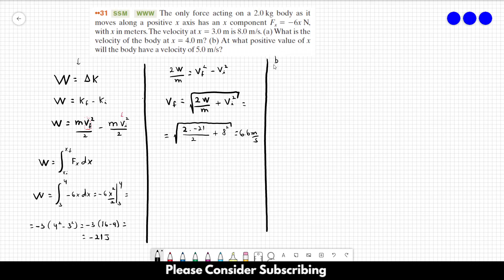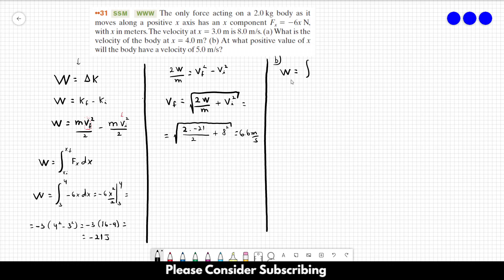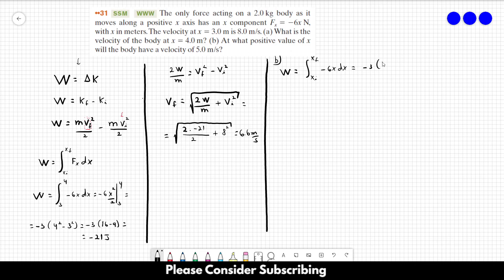HALLIDAY SOLUTIONS - CHAPTER 7 PROBLEM 31 - Fundamentals of Physics 10th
The only force acting on a 2.0 kg body as it moves along a positive x axis has an x component Fx =- 6x N, with x in meters.The velocity at x = 3.0 m is 8.0 m/s. (a)What is the velocity of the body at x = 4.0 m? (b) At what positive value of x will the body have a velocity of 5.0 m/s?